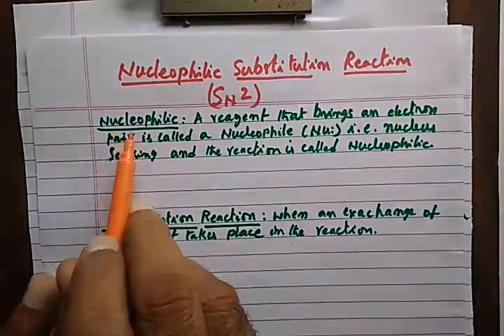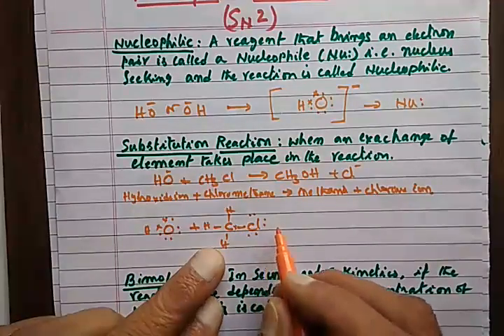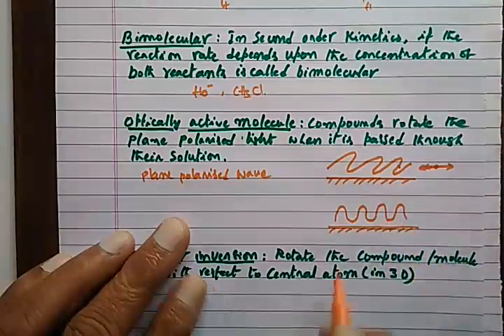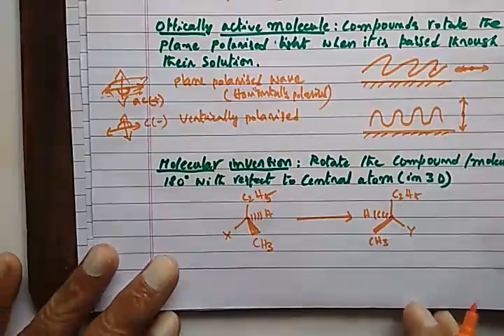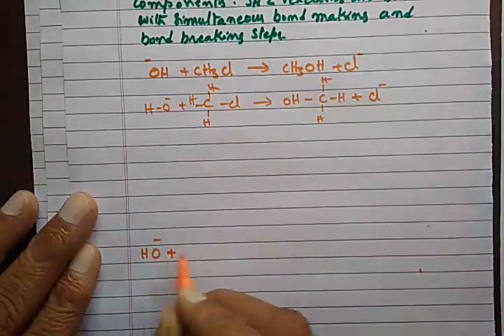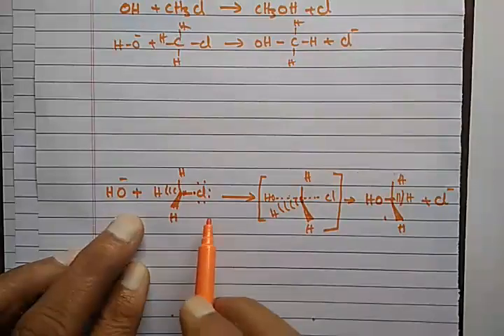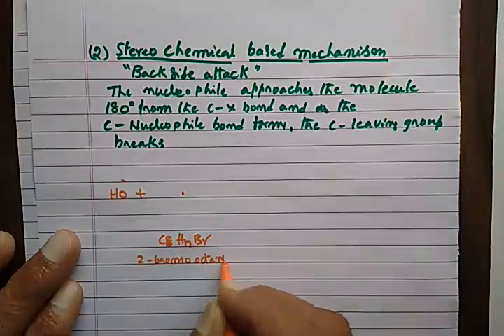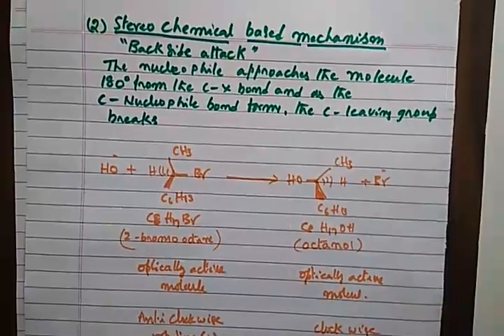Sn2 reaction - 1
Operating mechanism of Sn2 reaction by Hughes and Ingold proposed mechanism and Stereo chemical based mechanism